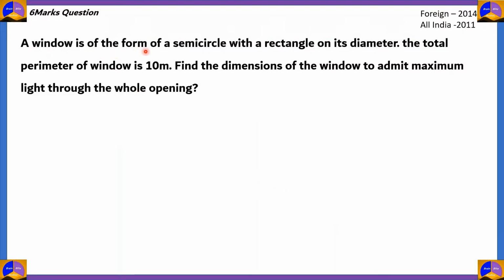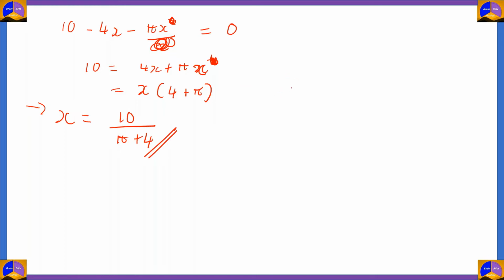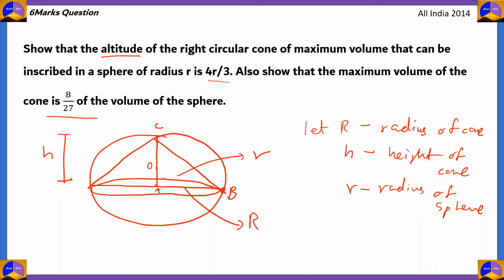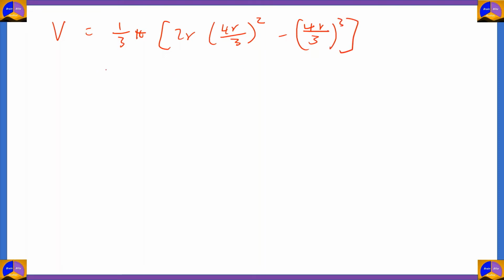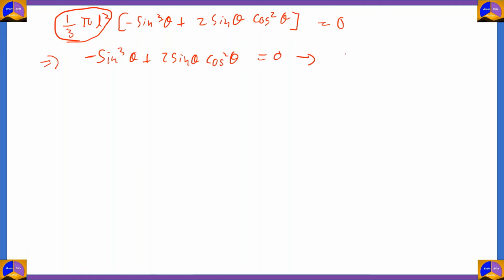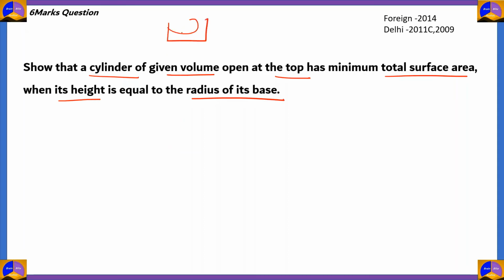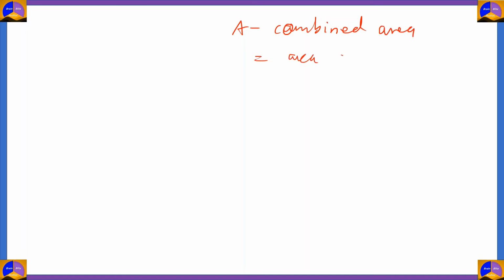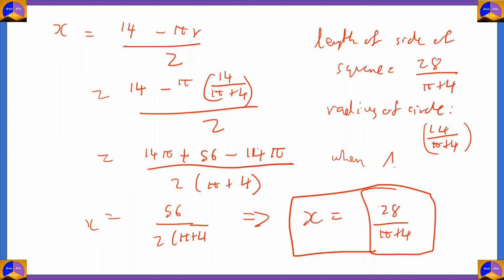CBSE Board Exam | Grade 12 | Maths | DERIVATIVES | Previous Year Question Papers Explained | Set 01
APPLICATION OF DERIVATIVES | Chapter 06 | Maths | Grade 12 | CBSE Board Exam | Previous Year Question Papers Explained | Set 01

Following Questions Discussed

A window is of the form of a semicircle with a rectangle on its diameter. the total perimeter of window is 10m. Find the dimensions of the window to admit maximum light through the whole opening? [All India 2011. Foreign 2014 - 6 Marks]

Show that the altitude of the right circular cone of maximum volume that can be inscribed in a sphere of radius r is 4r/3. Also show that the maximum volume of the cone is 8/27 of the volume of the sphere. [All India 2014 - 6 Marks]

Show that semi vertical angle of a cone of maximum volume and the given slant height is 〖𝒄𝒐𝒔〗^(−𝟏)⁡𝟏⁄√𝟑. [Delhi 2014 - 6 Marks]

Show that a cylinder of given volume open at the top has minimum total surface area, when its height is equal to the radius of its base. [Foreign 2014, Delhi 2011 & 2009 - 6 Marks]

A wire of length 28m is to be cut into two pieces. One of the pieces is to be made into a square and the other into a circle. What should be the length of the two pieces so that the combined area of the square and the circle is minimum? [All India 2010 - 6 Marks]